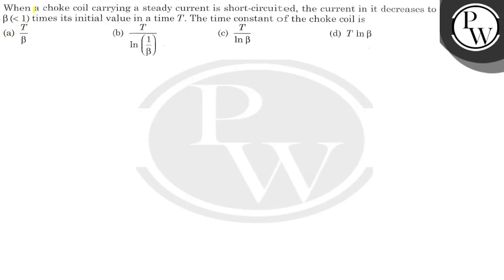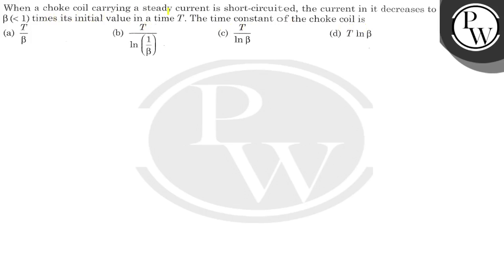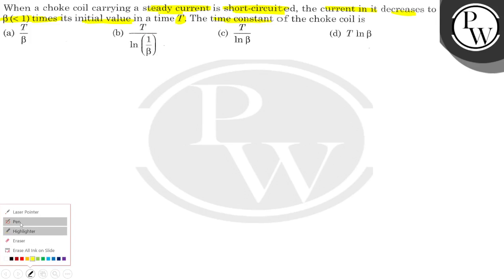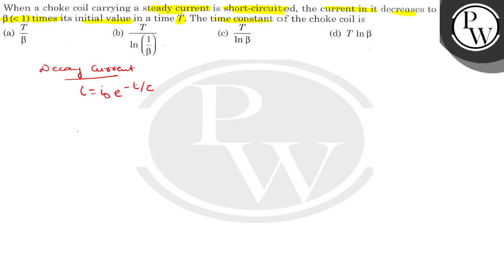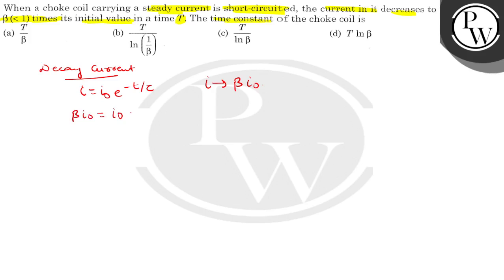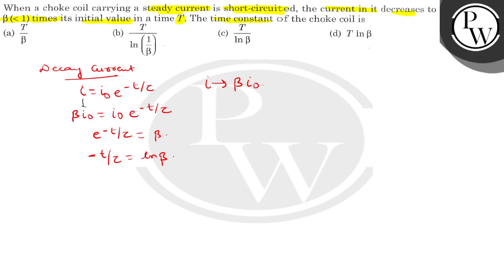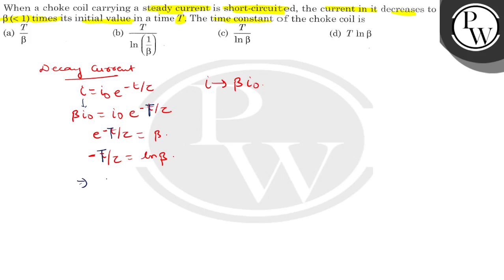When a choke coil carrying a steady current is short-circuited, the current in it decreases to β(...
When a choke coil carrying a steady current is short-circuited, the current in it decreases to β(1) times its initial value in a time T. The time constant of the choke coil is
(a) T/β
(b) T/ln(1/β)
(d) T lnβ